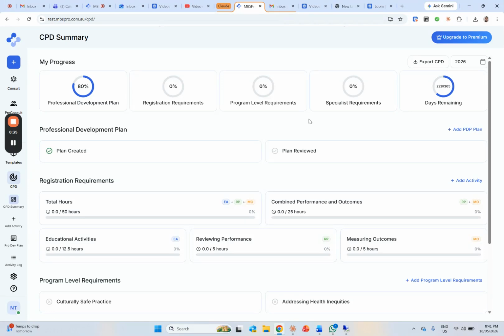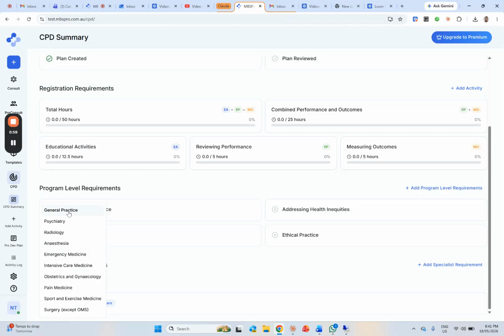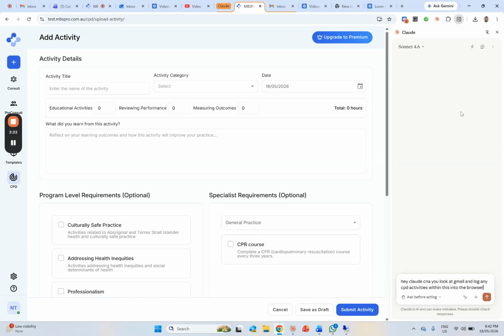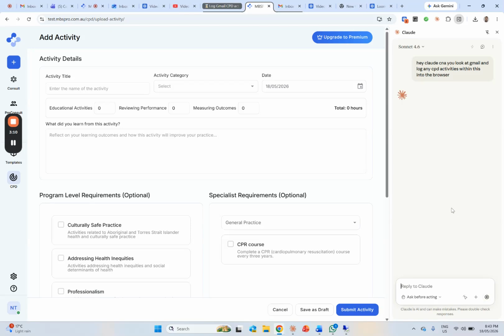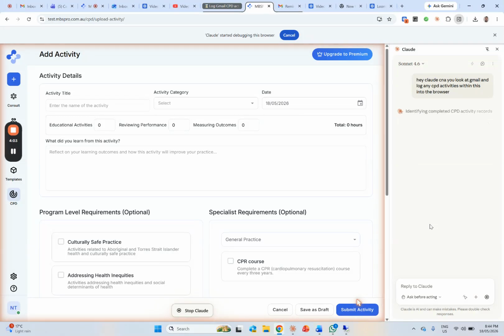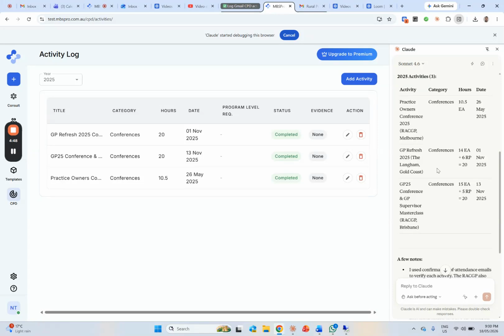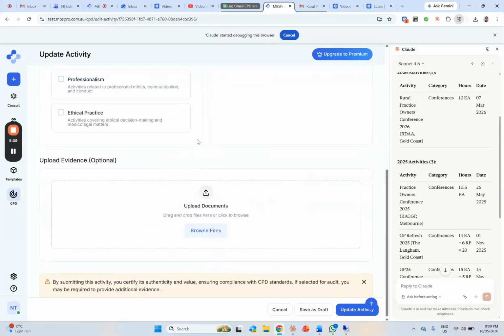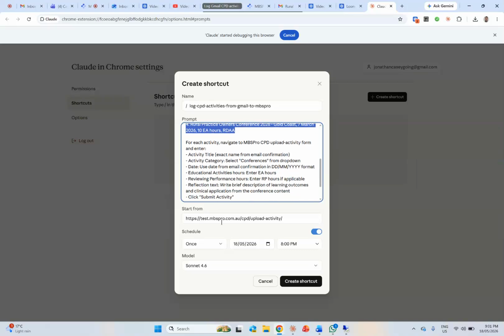Using Claude to Log CPD Activities in MBS Pro CPD Home